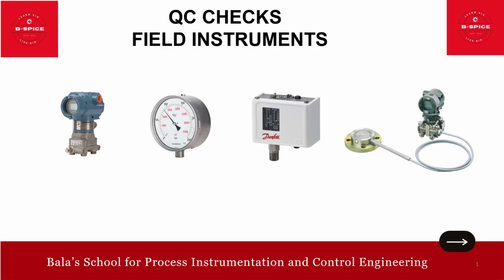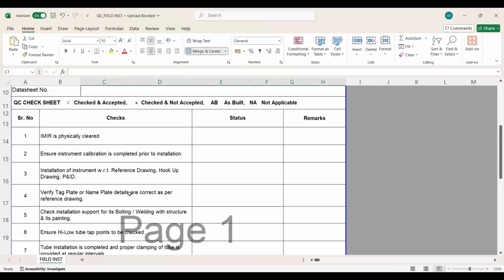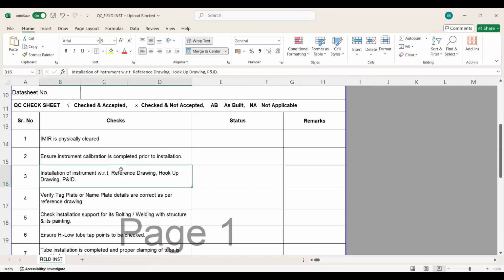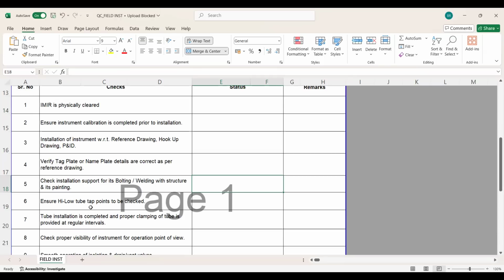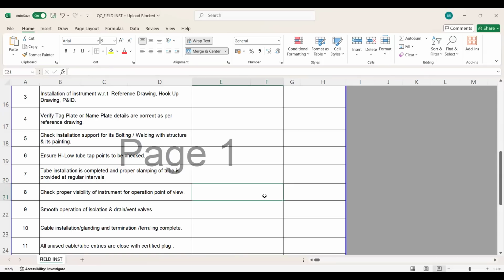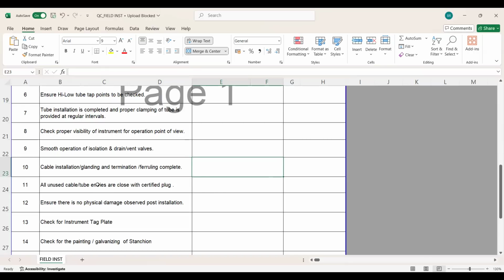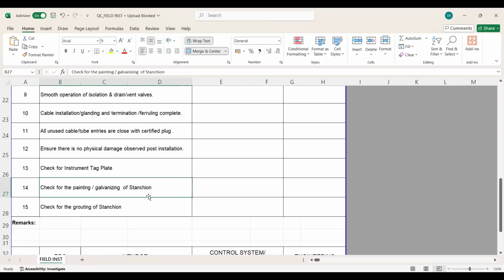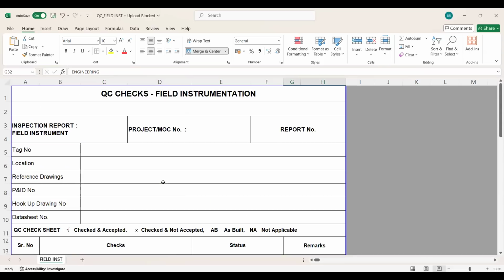QC CHECKS FIELD INSTRUMENTS